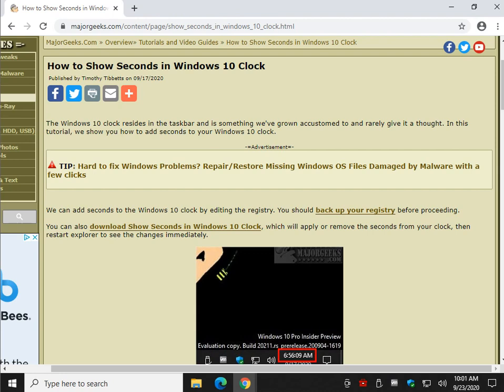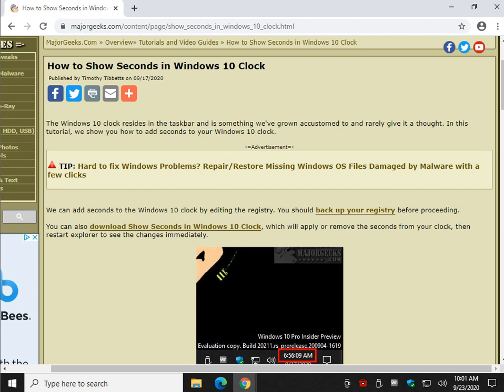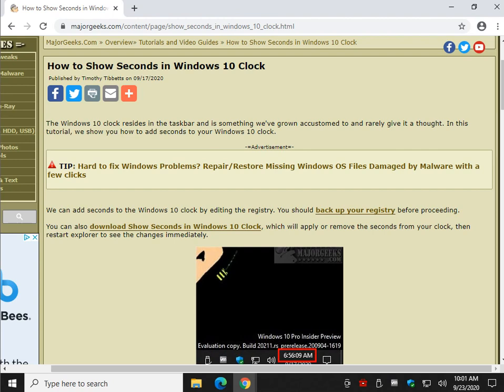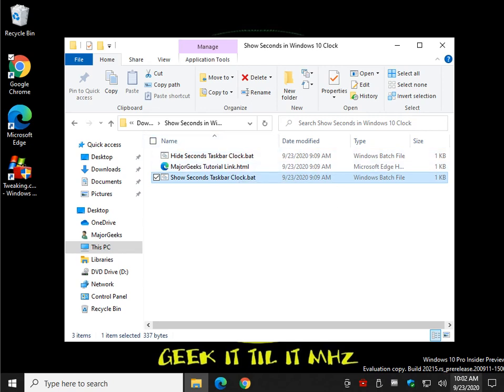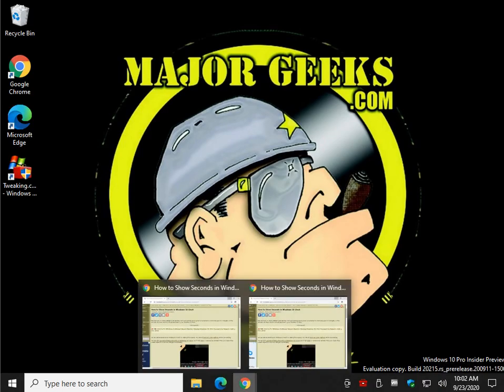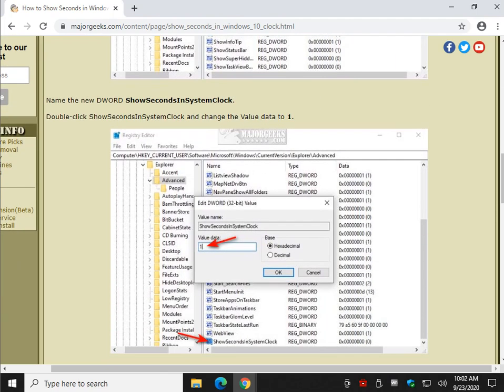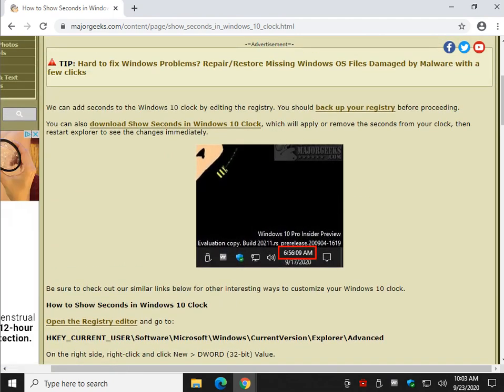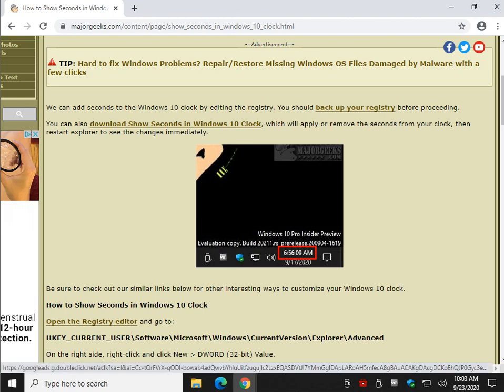How to Show Seconds in Windows 10 Clock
The Windows 10 clock resides in the taskbar and is something we've grown accustomed to and rarely give it a thought. In this tutorial, we show you how to add seconds to your Windows 10 clock